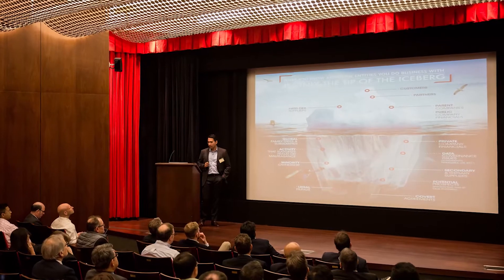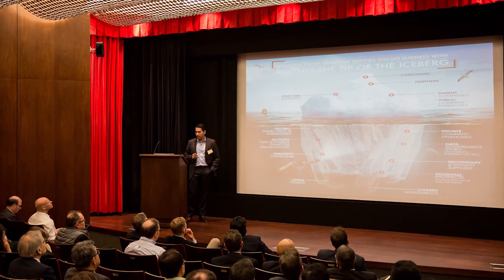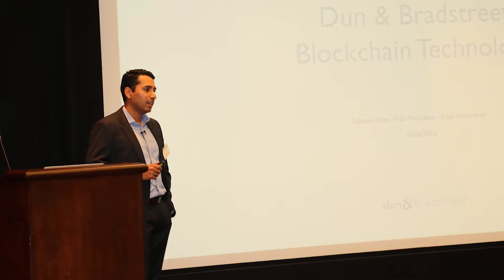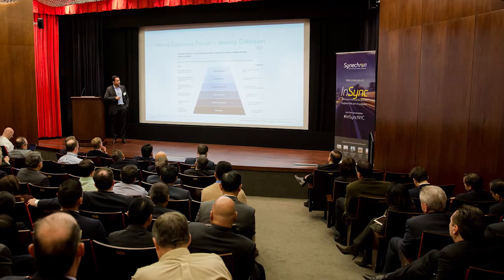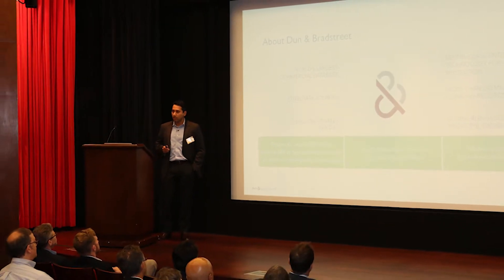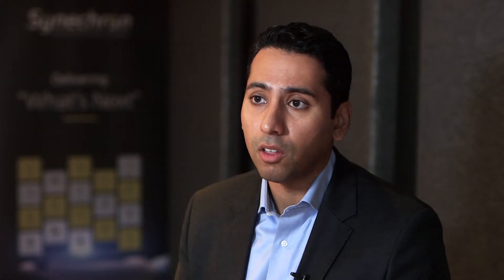InSync New York – Saleem Khan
Saleem Khan, Vice President of Data Innovation at Dun & Bradstreet, speaks about Blockchain and working with Synechron to create a beta offering of their identity content.